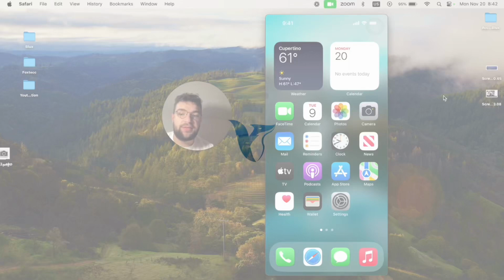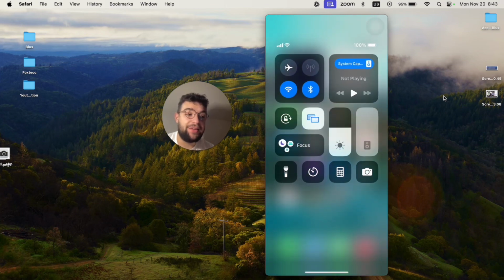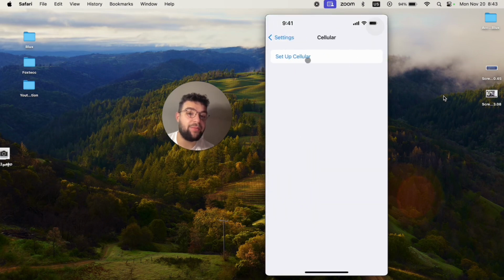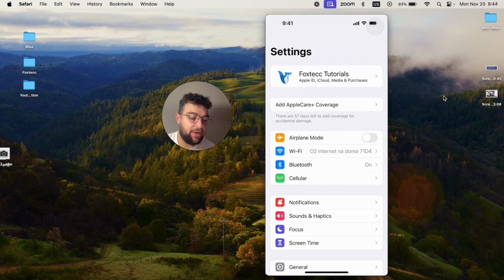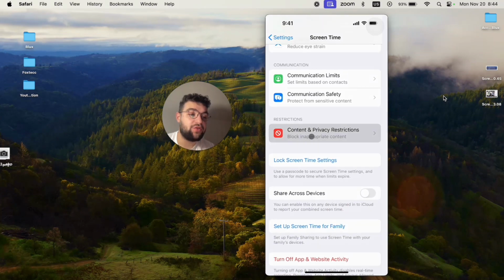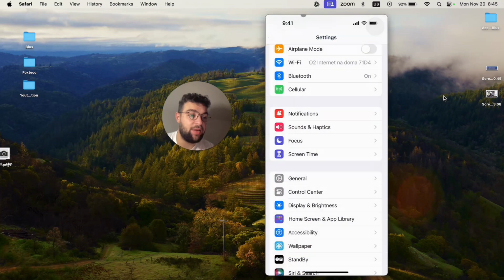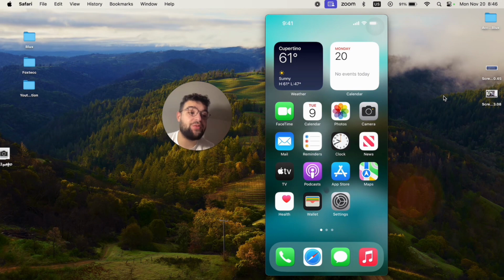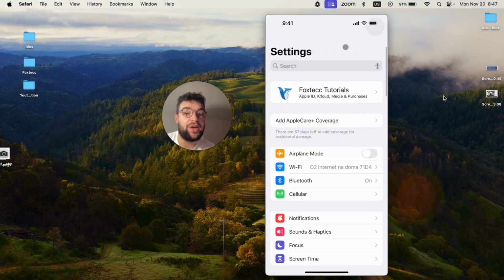How to Fix Cell Issues on iPhone (tutorial)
Join me in this tutorial as I guide you through troubleshooting and fixing cellular data issues on your iPhone. I'll walk you through essential steps, including enabling cellular data, setting up an eSIM, checking for restrictions, resetting network settings, and reaching out to your carrier for additional assistance. By following these steps, you can address common cellular data problems and ensure a seamless connection. Watch the video to gain valuable insights and take proactive steps to resolve cellular issues on your iPhone.

Timestamps:
0:00 Introduction
0:34 Setting up an eSIM
1:04 Checking for Restrictions
1:37 Resetting Network Settings
4:30 Contacting Your Carrier